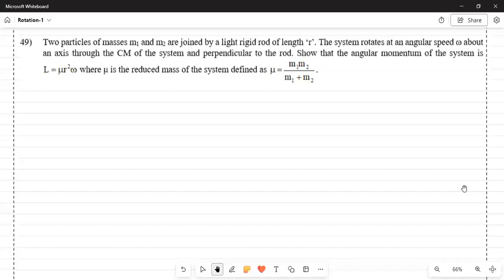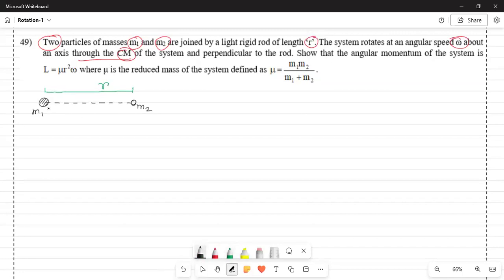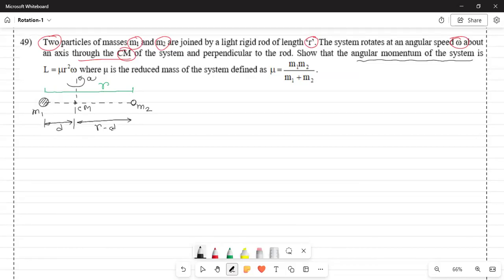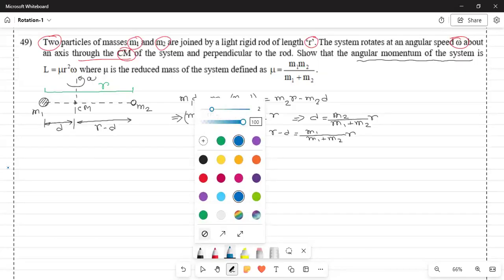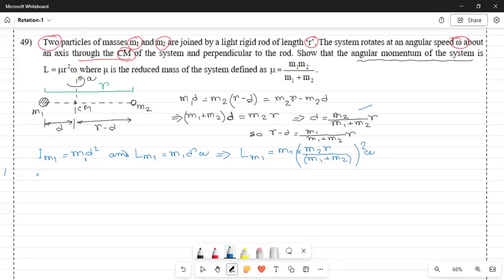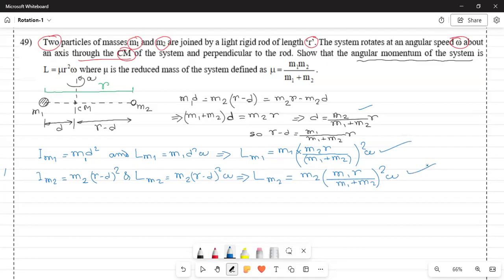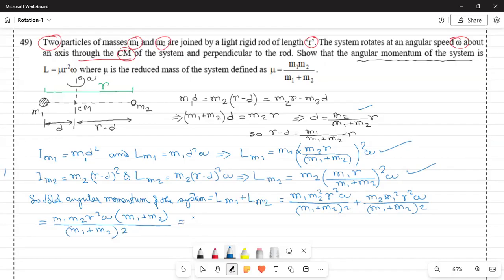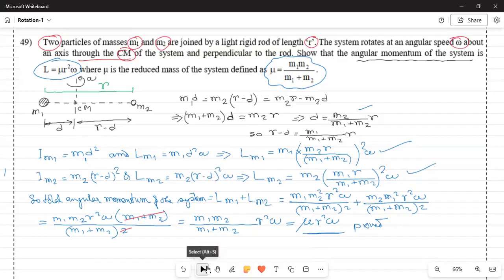H C Verma Rotation Prob-49: Two particles of masses m1 and m2 are joined by a light rigid rod of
Solution H C Verma Rotation Prob-49:
Two particles of masses m1 and m2 are joined by a light rigid rod of length ‘r’. The system rotates at an angular speed ω about an axis through the CM of the system and perpendicular to the rod. Show that the angular momentum of the system is   where μ is the reduced mass of the system defined as  .